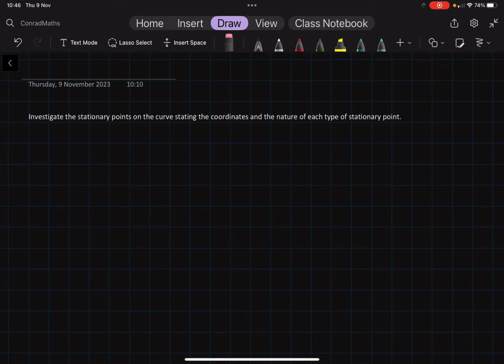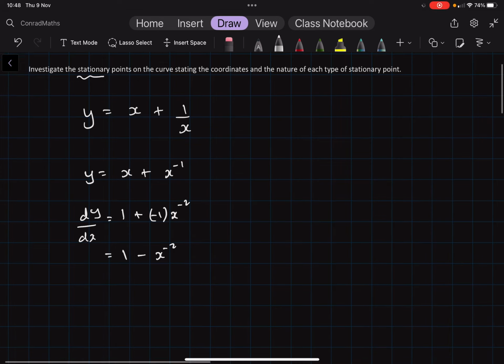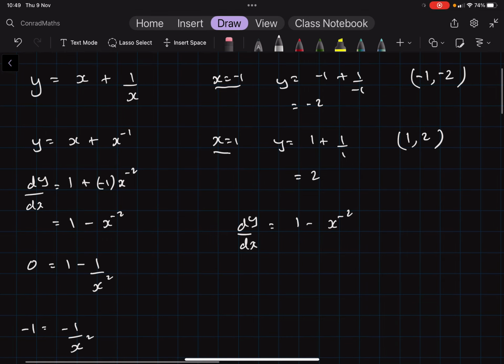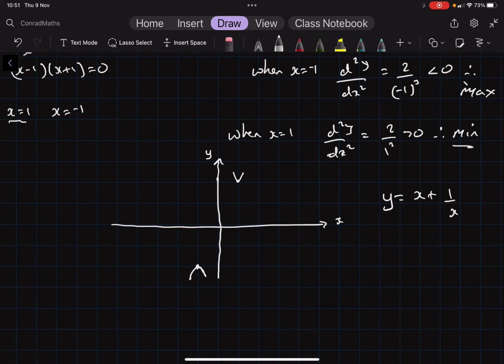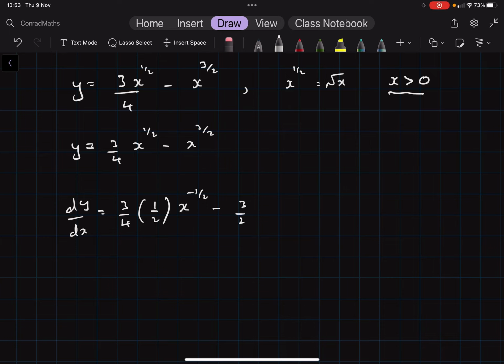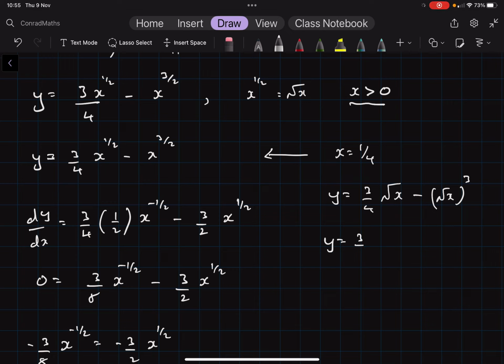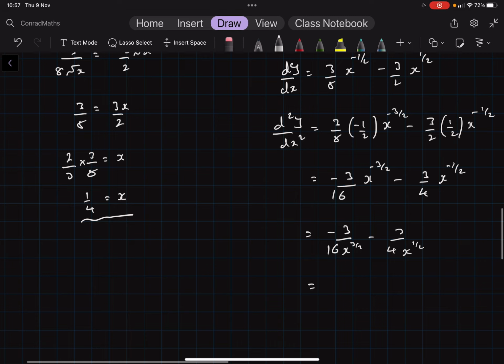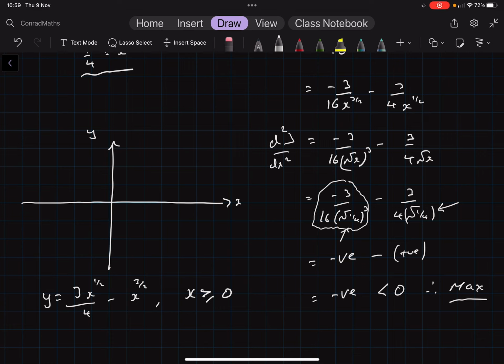9 November 2023